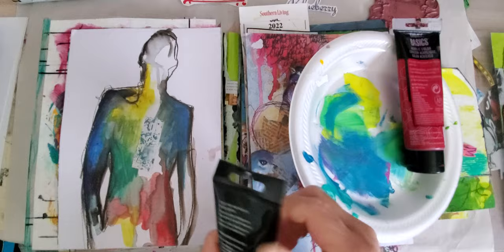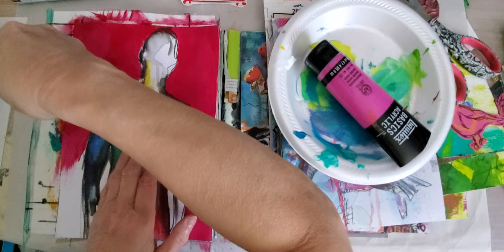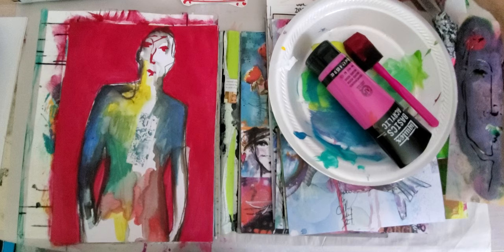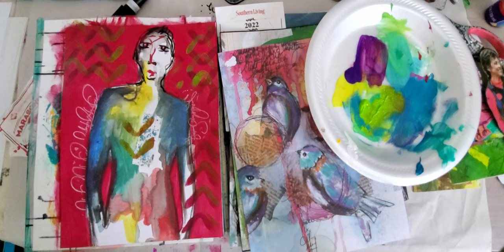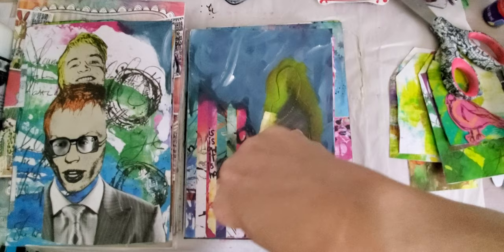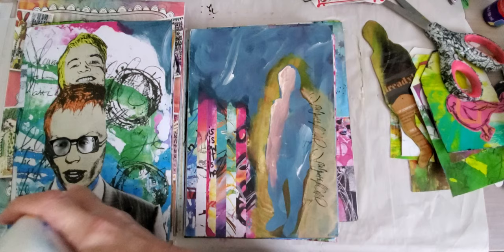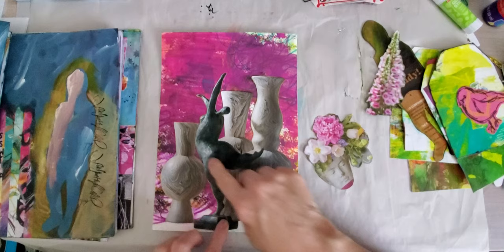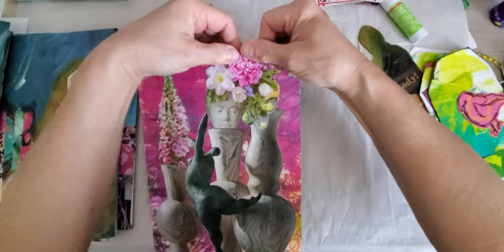Painting A Page in Dina Wakley Collage Collective